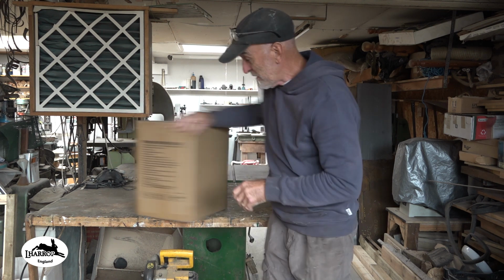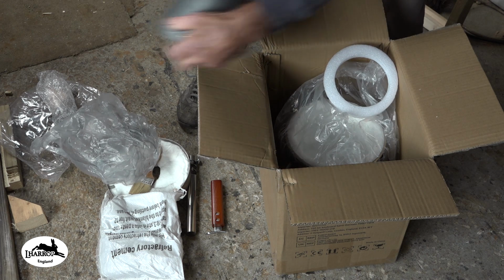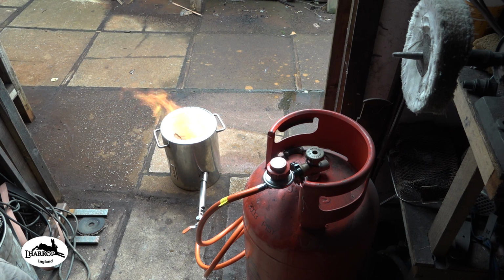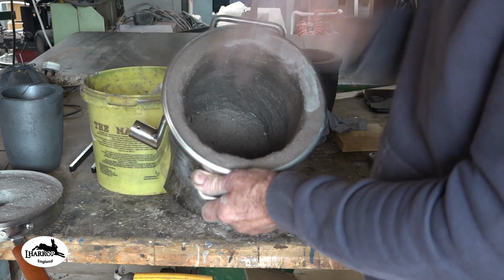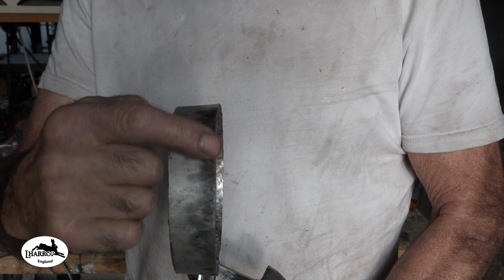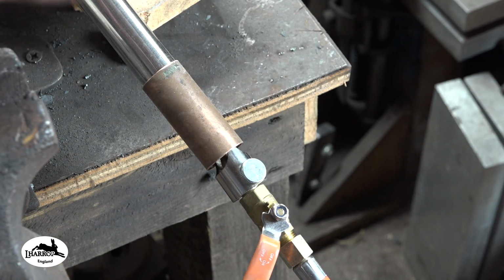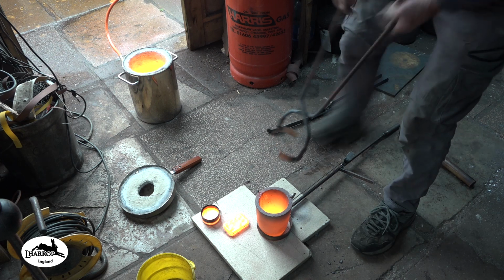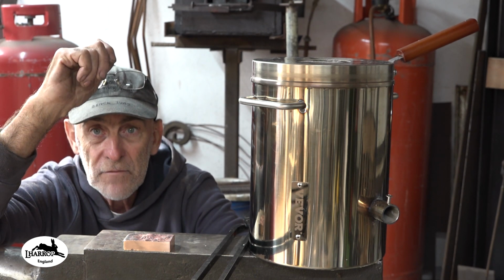Vevor forge making tin bronze and tongs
I was sent this forge by Vevor for review have to say very happy with how it performed quicker than I thought at melting the copper.